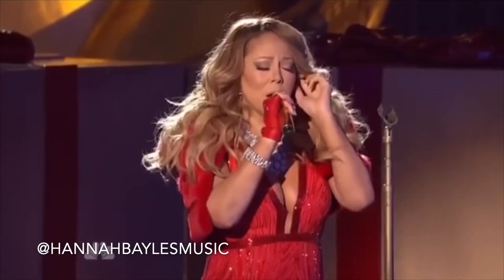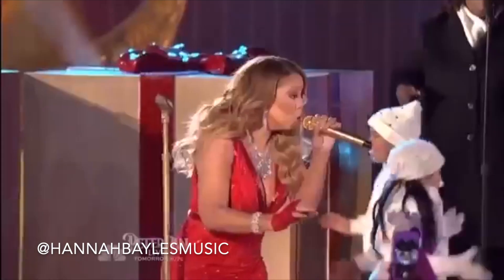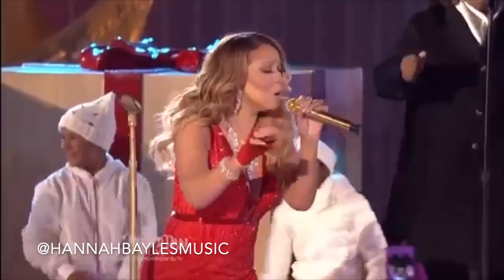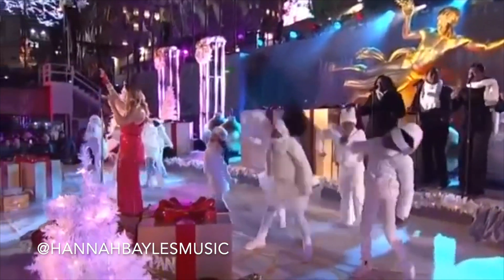VOCAL COACH REACTS - Mariah Carey "Always be my baby"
Vocal coach, Hannah Bayles, reacts to Mariah Carey singing "Always be my baby".

Thanks to these videos for the clips!